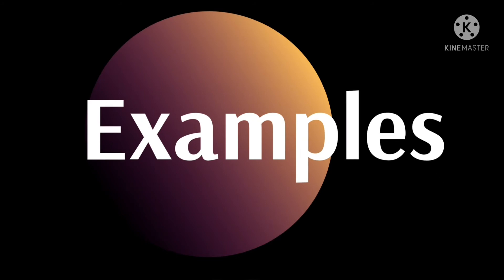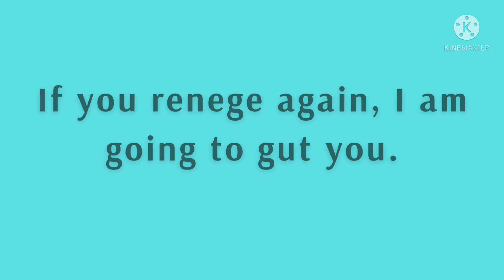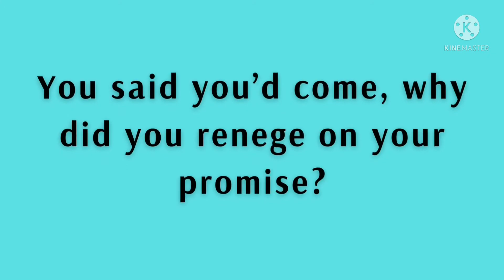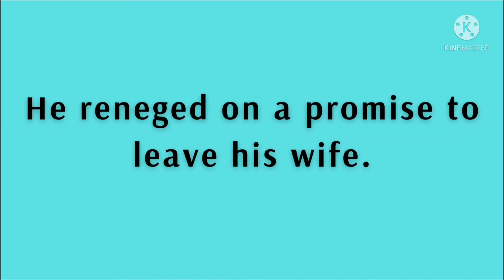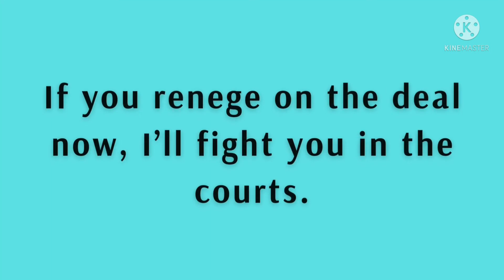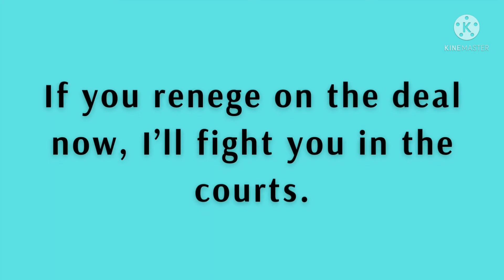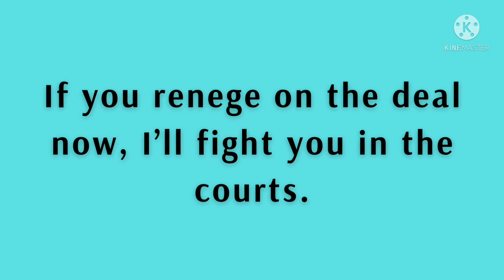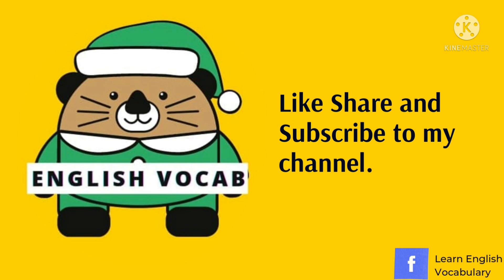English Vocabulary with Urdu Meaning | Advanced English Vocabulary | Renege Meaning in Urdu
Renege | Meaning | Definition | Pronunciation | Sentence Examples

Renege
Renege meaning in urdu
Renege Synonyms
Renege definition
Renege sentence examples
Renege in sentence
Renege usage in sentence
Renege meaning in Hindi
Renege pronunciation
Essential English vocabulary
vocabulary for GRE
vocabulary for CSS
Improve English Vocabulary
Daily dawn newspaper vocabulary
vocabulary english
vocabulary for IELTS
vocabulary words
vocabulary for kids
vocabulary building skills
vocabulary for IELTS speaking
English Vocabulary